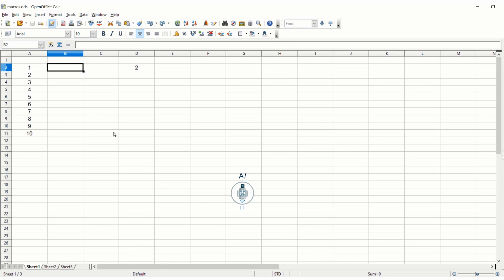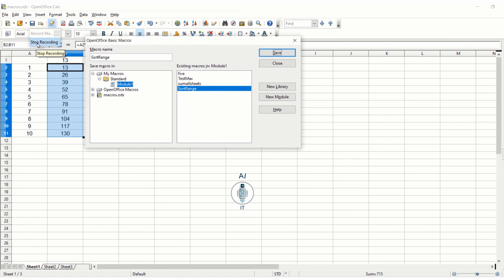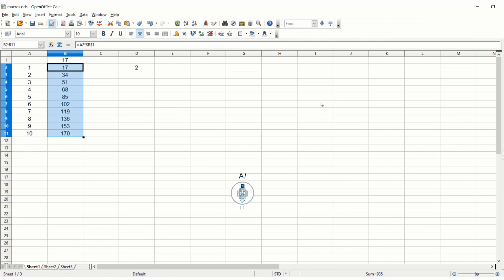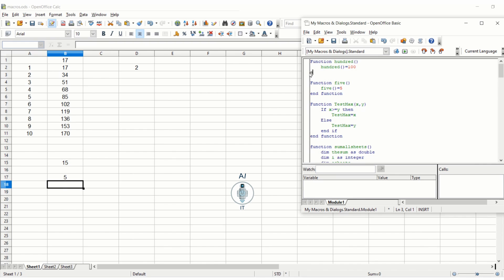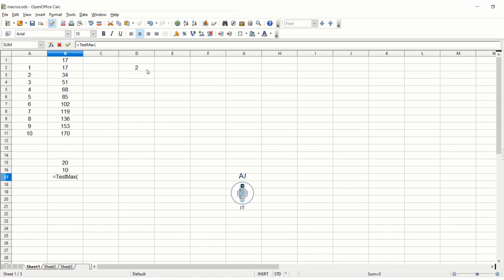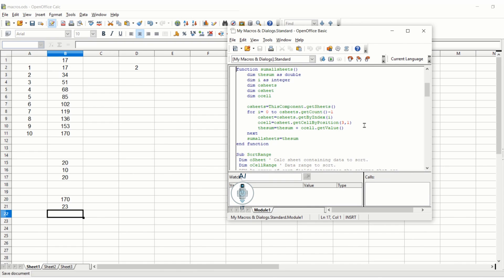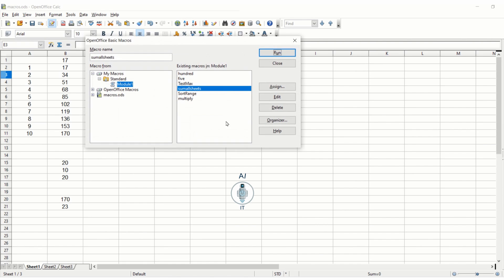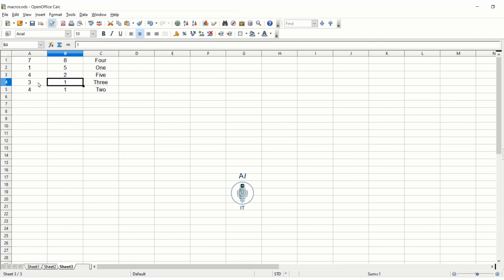Class 10 | IT | Unit 2 | Electronic Spreadsheet (Advanced) | Create and use Macros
This video explains how to use macro recorder, write functions, pass arguments/values, access cells directly and use sort